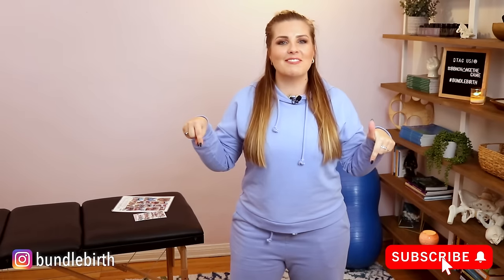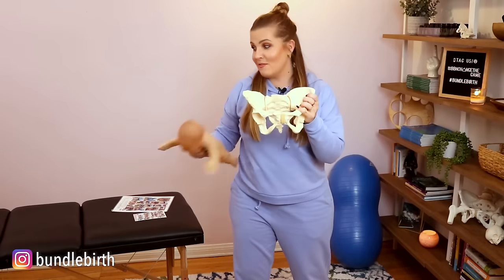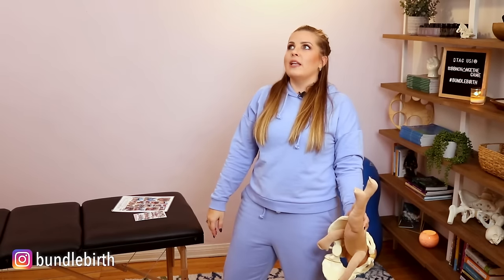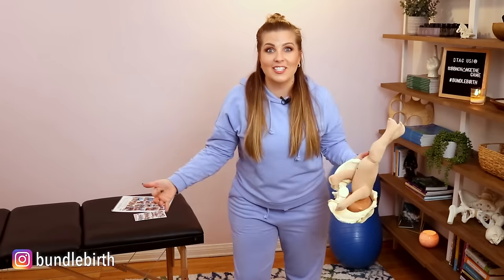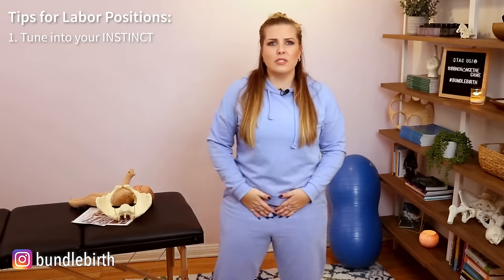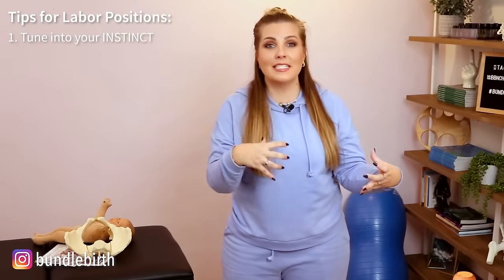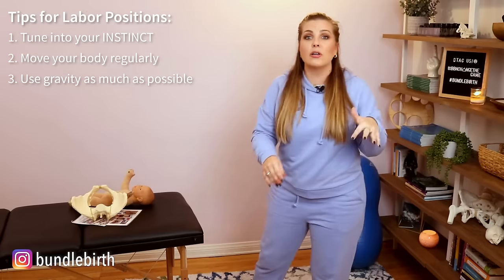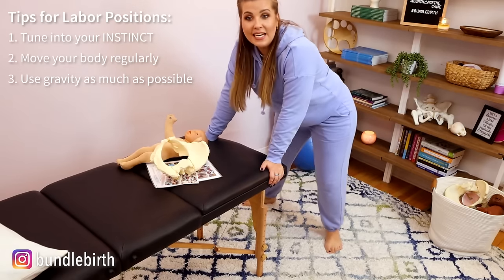How to Use Positions for an Easier, Faster Labor | Sarah Lavonne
Here at Bundle Birth, we talk about and teach and even sell things teaching about positions for your labor - what does this even mean? I'm about to tell you! In this video I teach all about how position changes while in labor can help you have a faster, easier, less painful birth - as well as show you different position options for your labor!

Chapters:
00:00 Let's get started!
00:45 Why is movement important?
03:44 Using the Position Guide
05:12 My 4 Tips for Labor Positions
09:42 Upright Positions
10:39 Squatting Positions
12:52 Resting/Laying Positions
18:16 Hands & Knees Positions
21:12 Final tips & bloopers

Motion is LOTION! xo